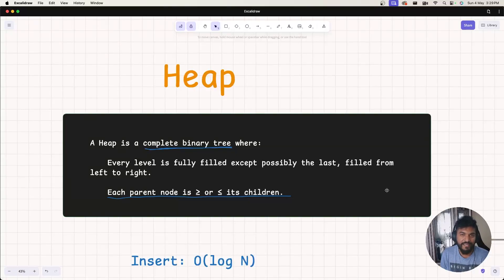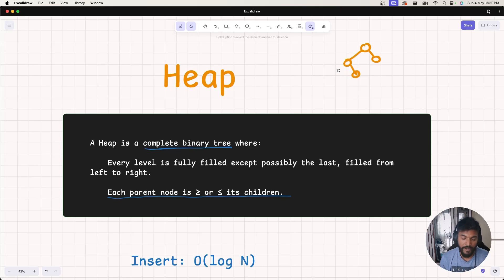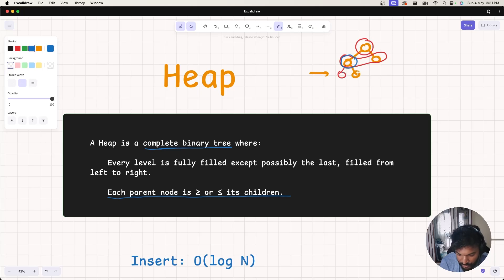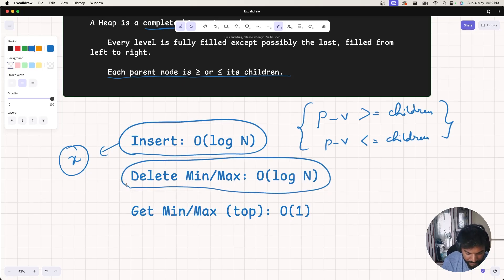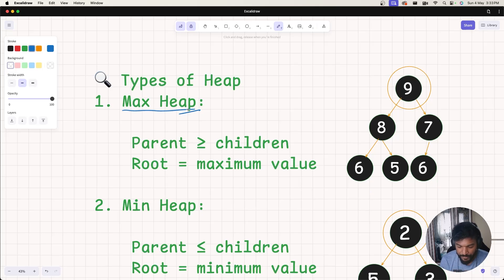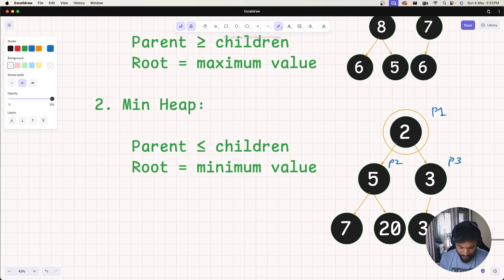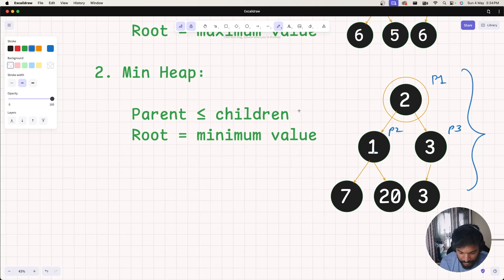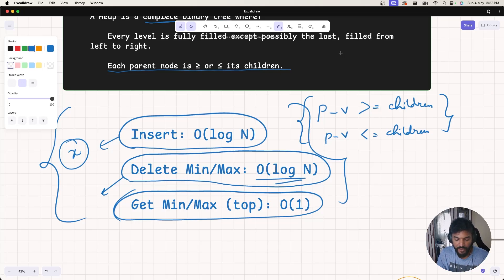Heap-2 | Types of Heap | 🔥 Beginner, Medium & Advanced Level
🔍 Types of Heaps Explained | Min Heap vs Max Heap | Binary Heap Variants

In this video, we visually explain the two main types of Heaps — Min Heap and Max Heap — and explore their structure, properties, and real-world applications.

👀 You’ll learn:

✅ What is a Heap?
✅ The difference between Min Heap and Max Heap
✅ How each maintains the heap property
✅ Use cases: When to use Min Heap vs Max Heap
✅ Real-world examples like Priority Queues and Scheduling Systems
✅ Why Heaps are often implemented as Binary Heaps

By the end, you’ll understand why Heaps are such powerful tools in algorithm design, and how their internal structure allows for efficient insertions, deletions, and retrieval of min/max values.

Perfect for interview prep, DSA practice, and beginners trying to master data structures!